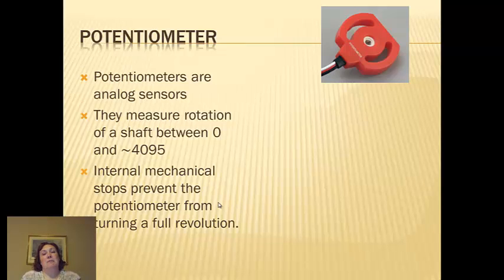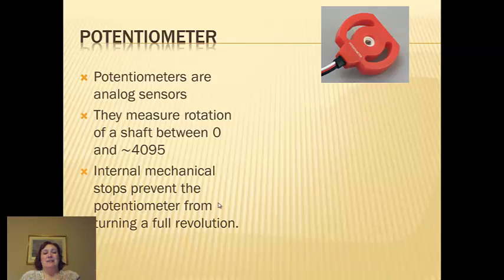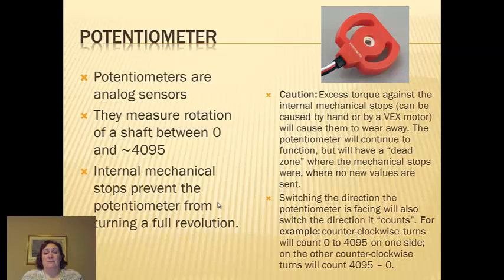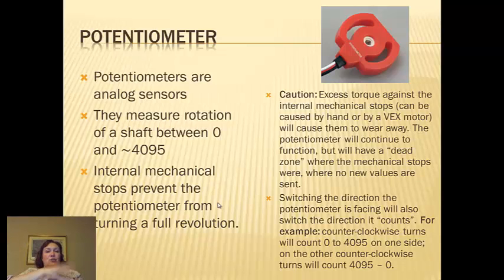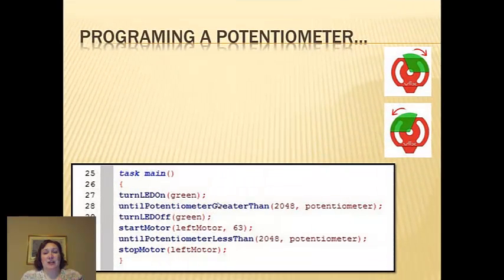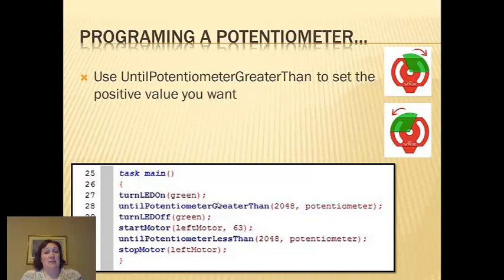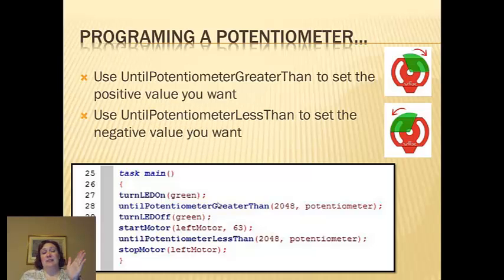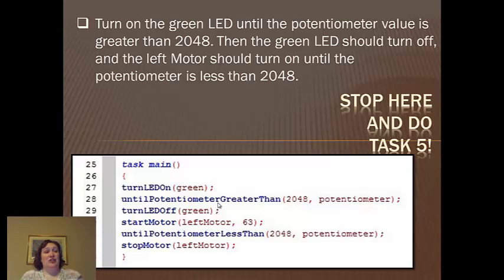Testbed 2014 Task 5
How to use RobotC to program a VEX Potentiometer to turn a motor on and off